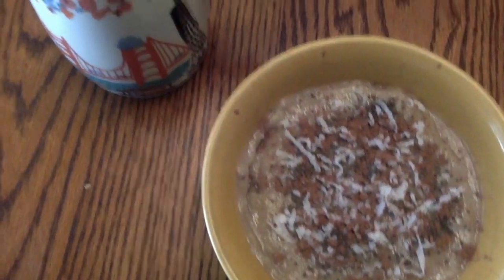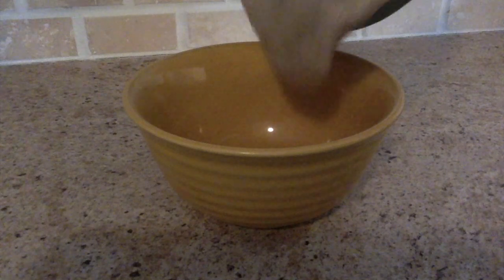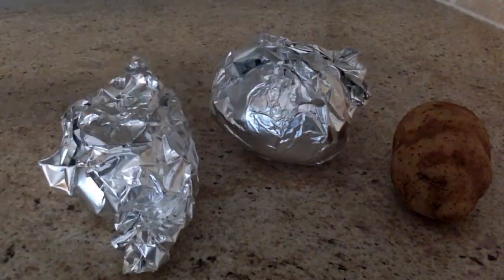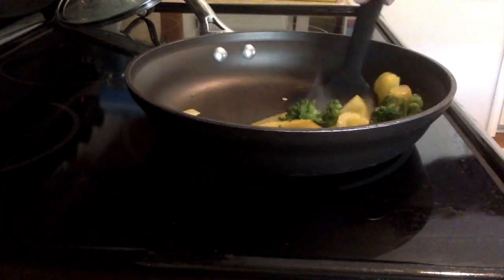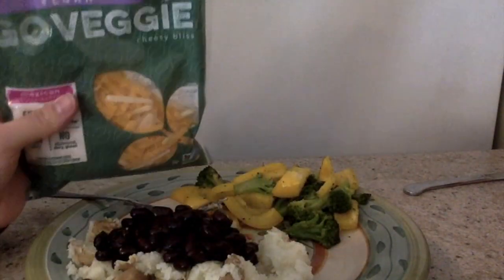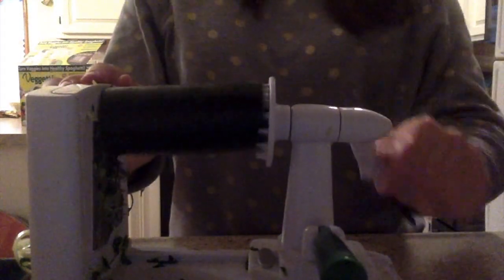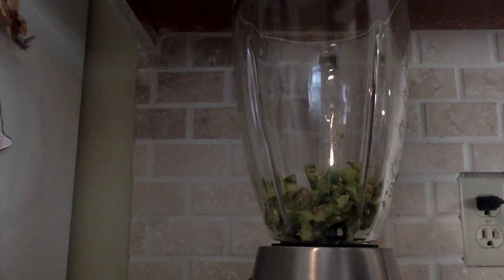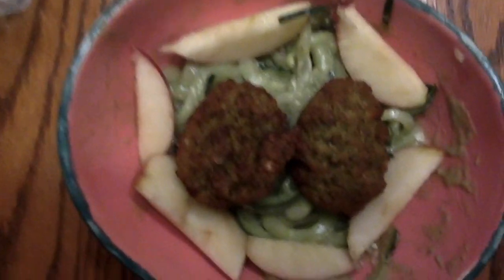What I eat in a day as a vegan #1 || easy vegan recipes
This video is about what I eat in a day as a vegan. I will show you what I ate for breakfast, lunch, and dinner. They are all very easy plant based meal ideas and healthy. If you are a busy vegan than these recipe ideas will be great for you! This is my first what I eat in a day video but, I plan to make many more.

Breakfast: Have you ever gotten to eat ice cream for breakfast?! learn how to make healthy vegan ice cream (nice cream) with just one main ingredient.
Lunch: potatoes and beans with stir fry veggies.
Dinner: learn how to make cucumber spiralized spaghetti with homemade avocado dressing.